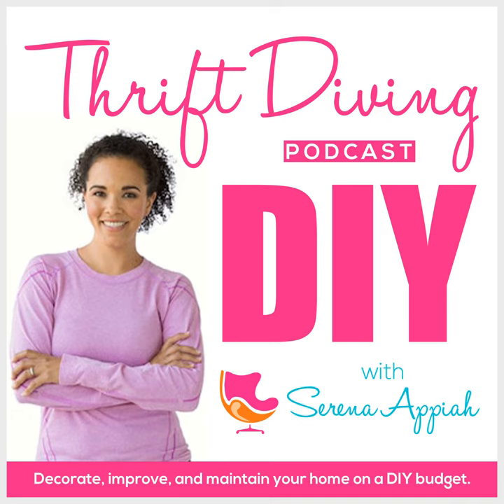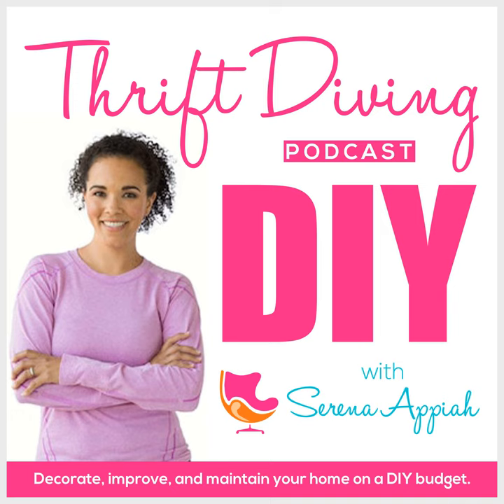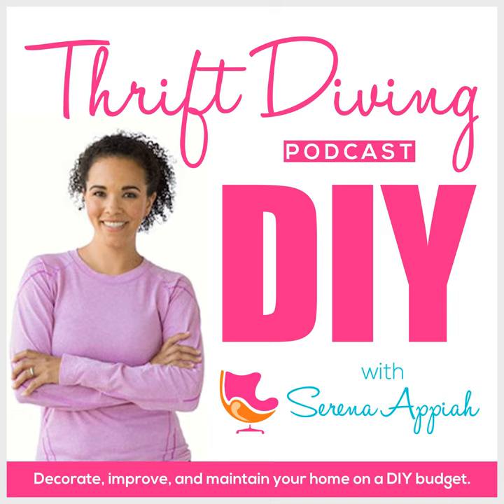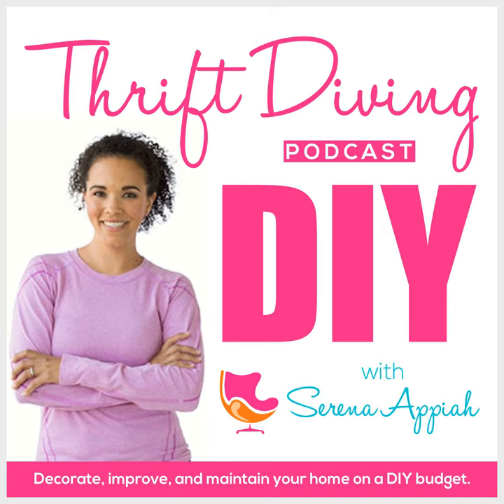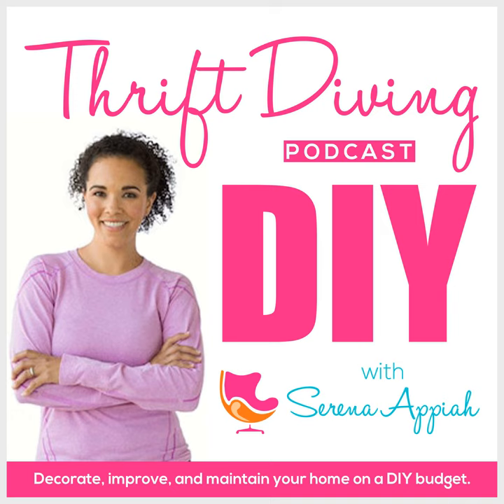Successful Gardening Tips for Spring! - #4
In this episode, Eric Rochow, of Garden Fork, is teaching us how to get our gardens ready for the spring. If you're a newbie to gardening, there are some guaranteed tips to help you have a successful garden this spring and summer! Catch Eric on the Garden Fork YouTube channel or at GardenFork.tv.

Let’s Connect!